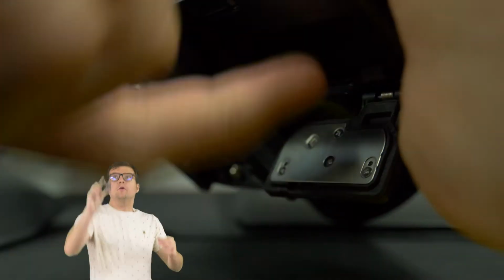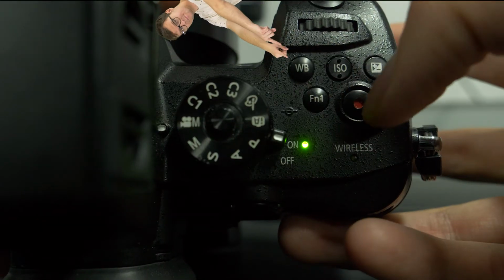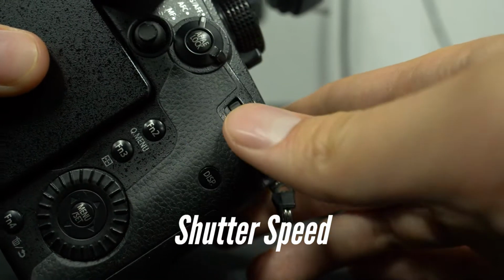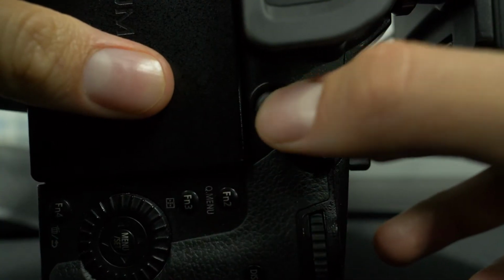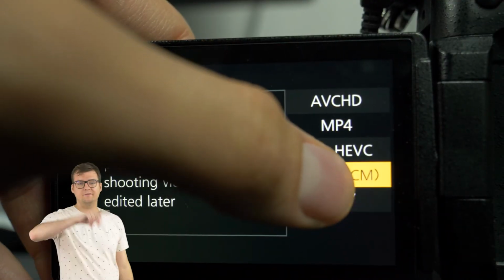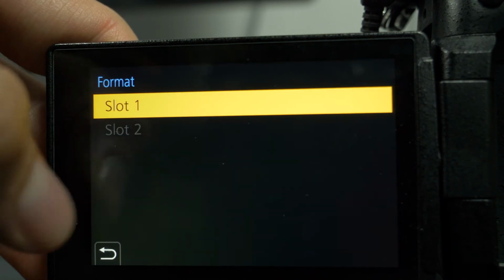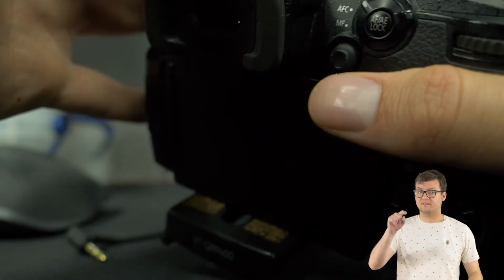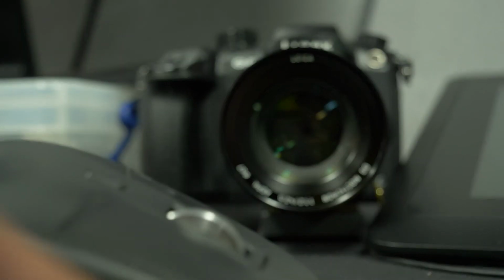GH5 Basics | FAST!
0:03 Buttons
0:30 White Balance and ISO
1:07 Shutter Speed
1:15 Aperture
1:35 Menus (Issues with ISO and Shutter? Check this)
2:52 Inputs
2:58 Lenses
3:24 Hot Shoe mount
3:36 Congrats

I attempt to cover mostly everything about the GH5 as quickly as possible.
The GH5 is possible to operate without all this knowledge, but hey. Knowledge is power, right?